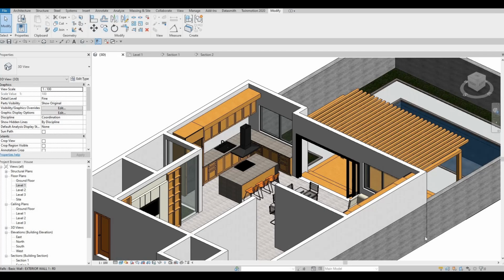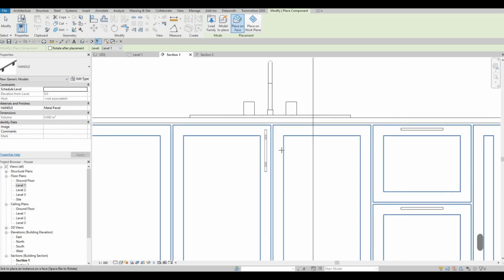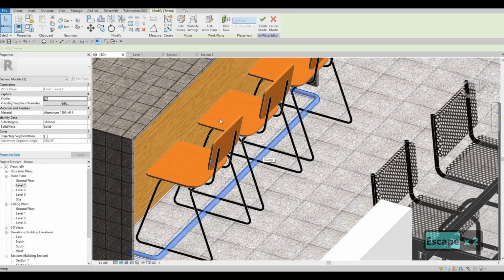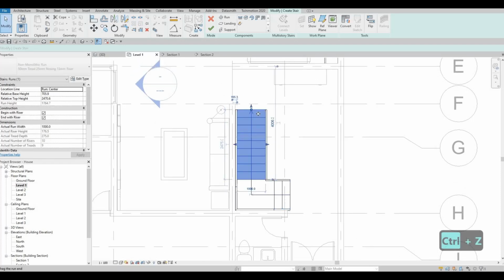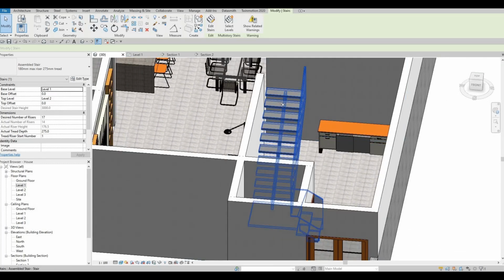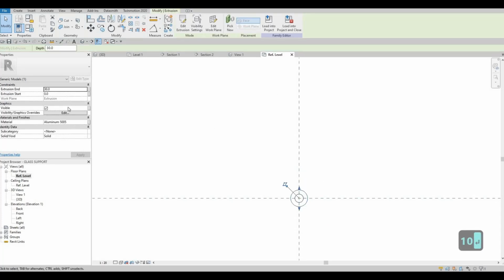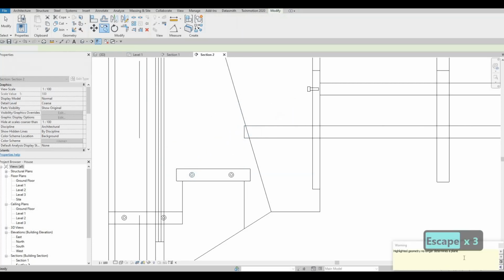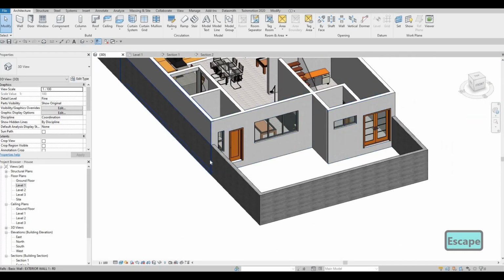DM House | Part 9 | Complete Step By Step Project | Revit and Twinmotion Tutorial